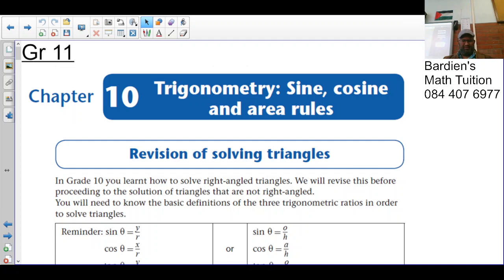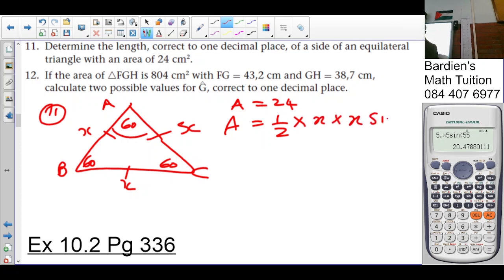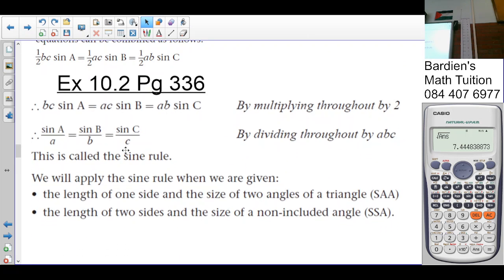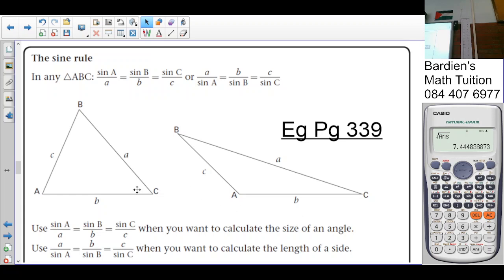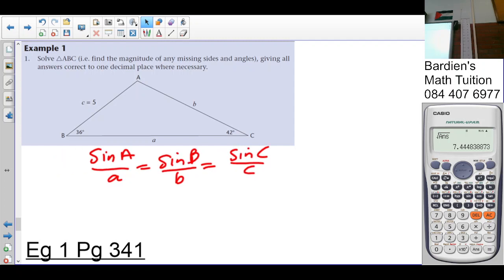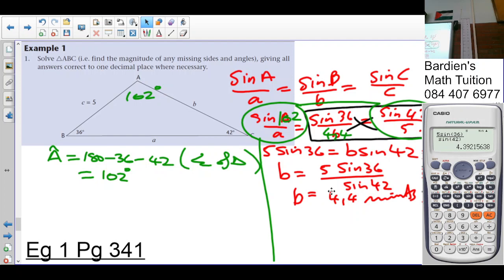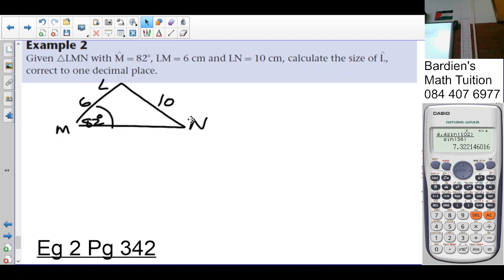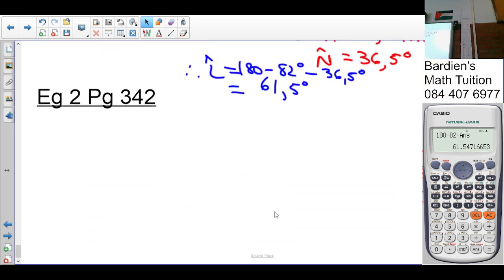Gr 11 Sin, cos Area rule L3 Ex 10. (Sin Rule)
Grade 11 Sin, cos Area rule Lesson 3
Ex 10 Sine Rule